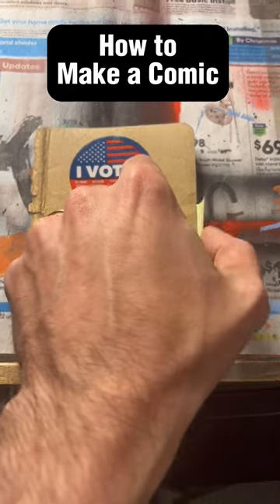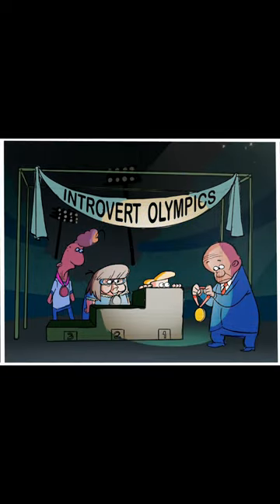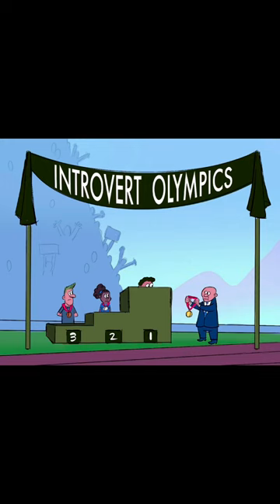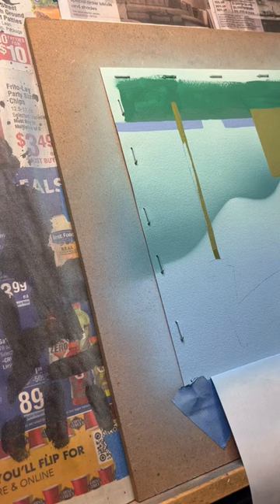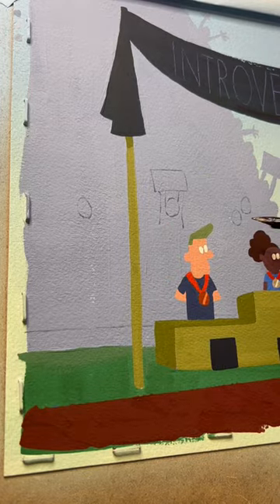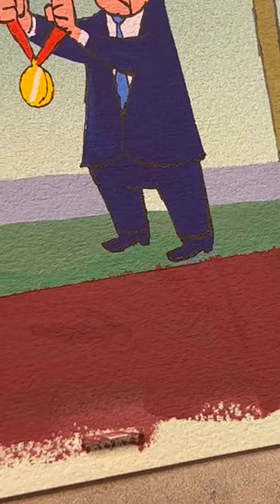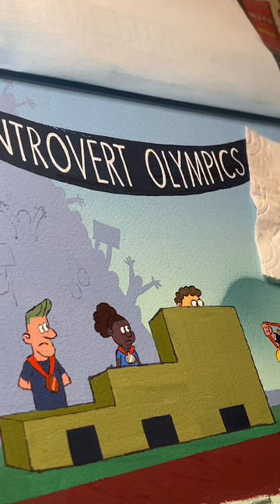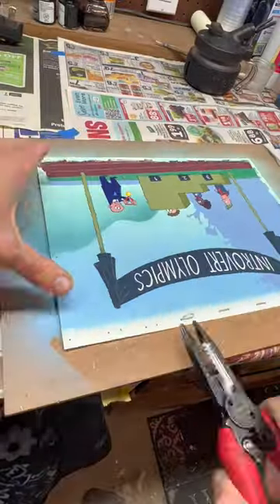How To Make A Comic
After a couple of short minutes of viewing this, you’ll soon be able to make comics.

I'm using gouache, ink, and colored pencil on Arches 300lb hot press paper.